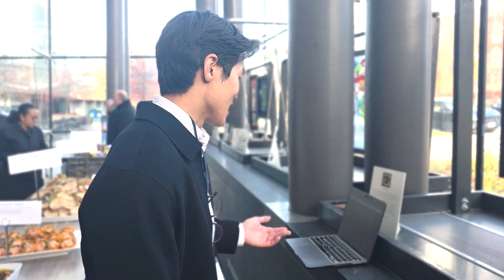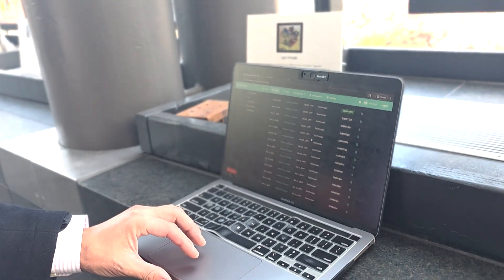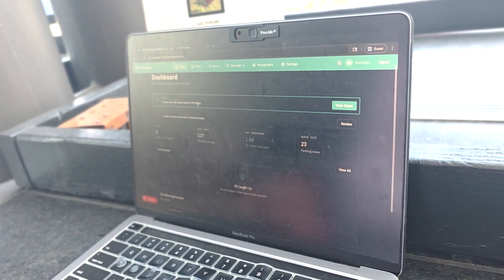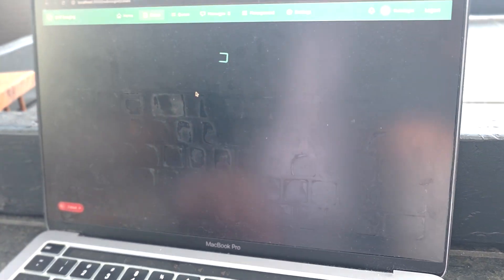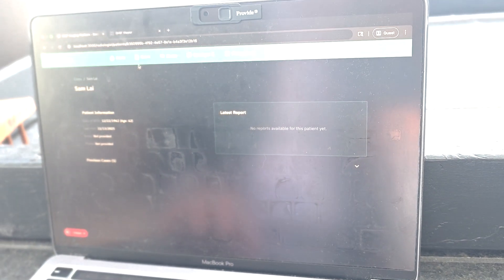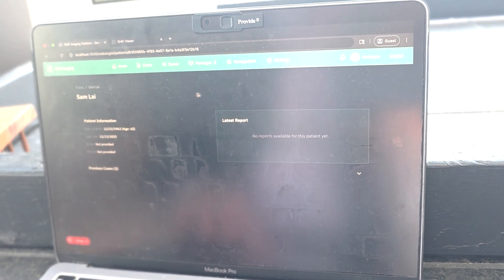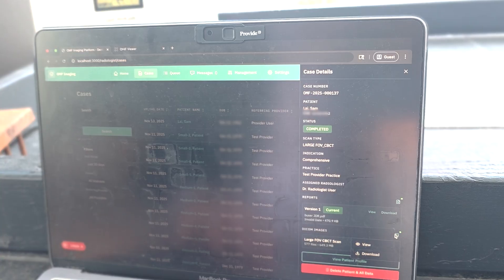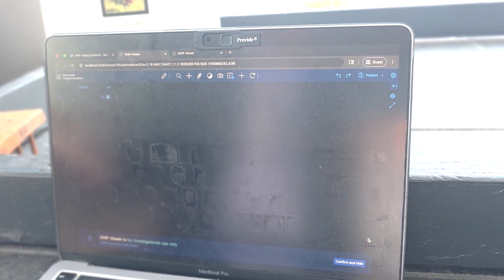Dentist vibe codes a dental app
In this video, I had the pleasure of interviewing Jason Lai, DDS a dental resident at UCLA. Jason explains how he leveraged his domain expertise in dentistry to vibe code an app for managing radiological data from dental scans.

Interview was filmed at the 2nd Global Symposium on Artificial Intelligence in Dentistry at Harvard University during November 14-15, 2025.